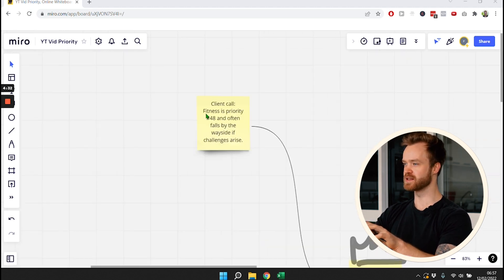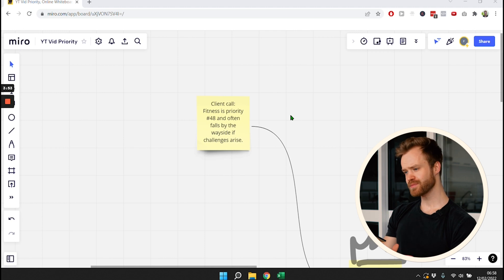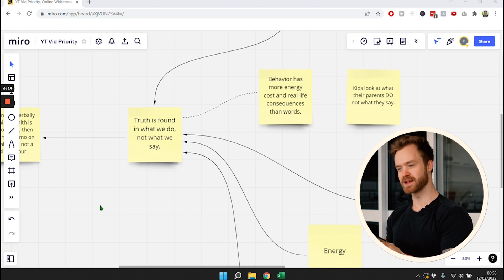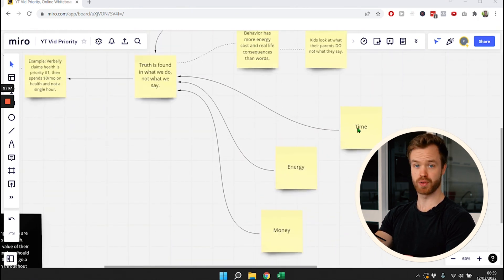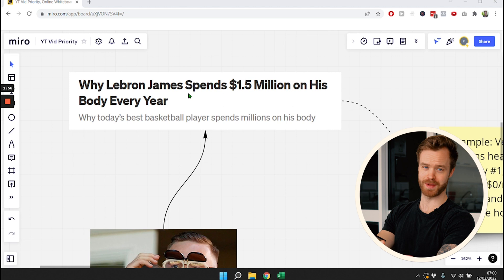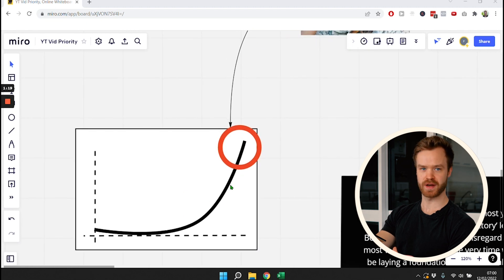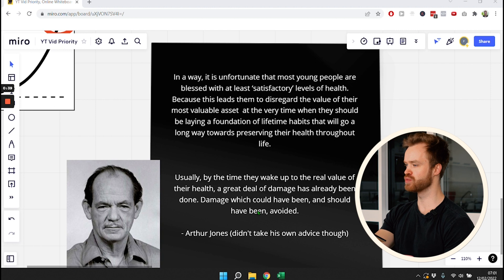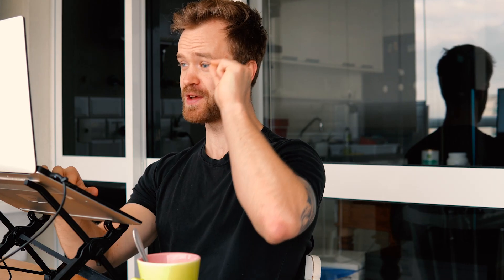How To Prioritize Your Health And Fitness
We all have 24 hours in a day. Ever heard that saying? While technically true, it’s also largely nonsense.

The reality is that some of us have more commitments than others. Some of us run a successful company, have kids or have a parent that is dying. Time available for training? Maybe. A priority? Not so.

In this article, my aim is to give you a different perspective on priority setting.

1. Understanding the priority delusion

I met a guy a while ago, who claimed publicly that his main priority in life was his family. Yet privately, he spent most of his time working, drinking and cheating on his wife.

Is family an actual priority in this case? Nope.

What we say is our #1 priority is often not our true priority based on our actions – which truly count.

See, I’m a strong proponent of behaviourism:
Meaning, I strongly believe that the behaviour is the only true gauge of a person’s intent. The reason I believe that is true, is that behaviour has a bigger energy cost and more real-world consequences than words.

That’s why kids have evolved to mimic the actual behaviour of a parent – not their words (to most parents dismay).

Why does it matter? In most people, the actual verbalized priorities and acted on priorities are different. I call this the priority delusion.

While most of us have a priority delusion in lesser degree than this guy that I met a while ago, we all still have one.

This is important for the #2 point:

2. Introducing the priority network

Given the fact that most of us have a priority delusion, we shouldn’t think about priorities by ranking (#1 health, #2 family..), as we can’t accurately rank our priorities as we’re not fully aware of them.

Instead, it’s beneficial to think about our priorities as a network.

The reality is that most of our actions are connected with each other. Almost like a mini-biosphere. Or a garden, right?

Similar to a garden, our human body has optimal conditions which are most conducive to energy, work output and health.

Take away sunlight from a garden, and all plants will wither away. Suck out nitrogen or water from the soil, and all plants will wither away.

On the other side, if you provide additional nitrogen through fertilizer – or provide UV light in a specific pattern, most plants will grow faster.

There are certain actions which strengthen the entire network or ‘garden biosphere’. There are certain actions which will hinder it.

I like to think about exercise, nutrition and sleep as the fundamental pillars in my garden that provide the optimal conditions for productive work. These are the nitrogen in the soil and the sunlight.

That’s why in even the most busiest of days, I take time for a quick workout, healthy nutrition and a good amount of sleep with great sleep quality. Why? Because the conditions these will provide will be more conducive to productive work overall, than short-term depleting them.